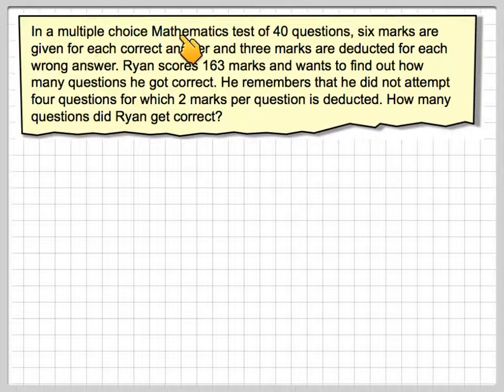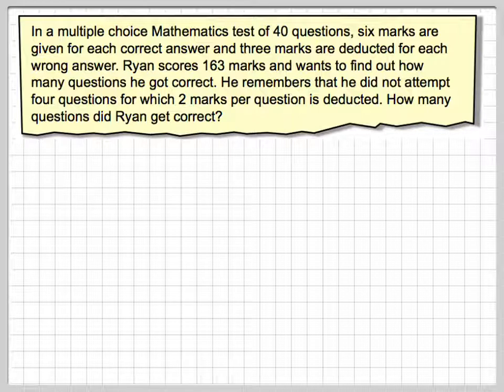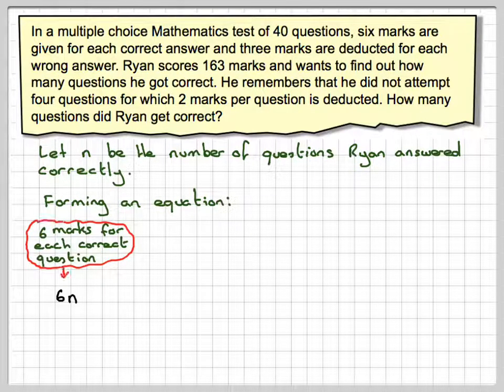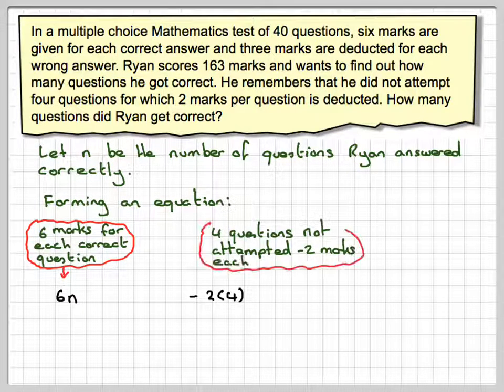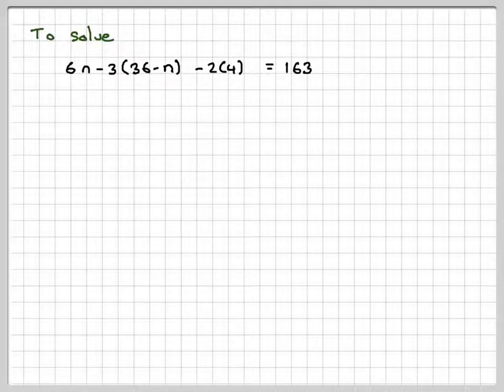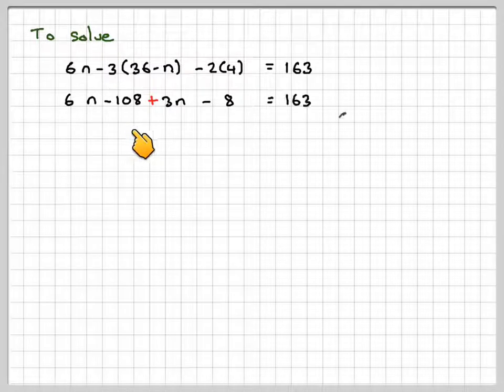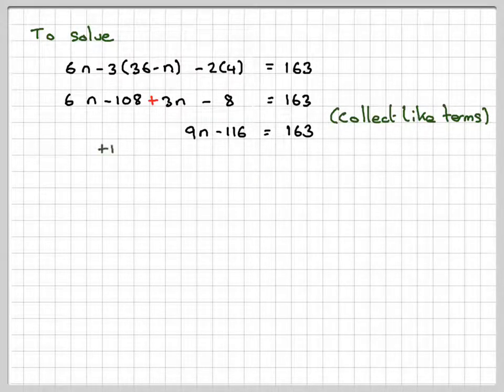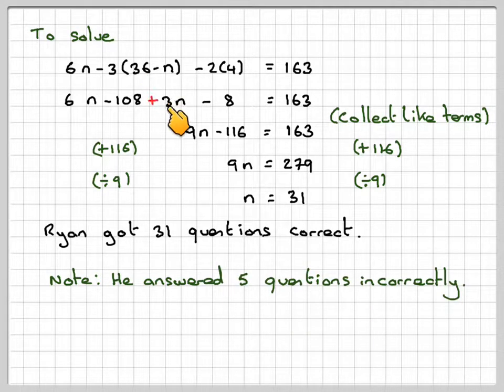Finding number of answered correctly in a test